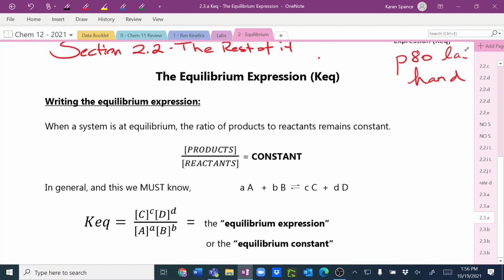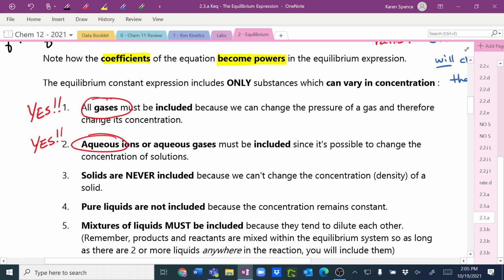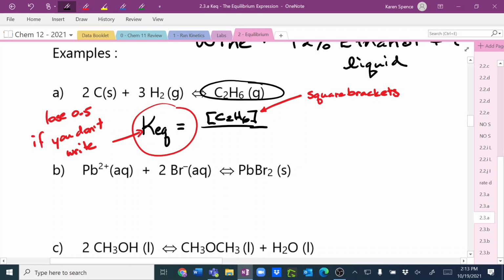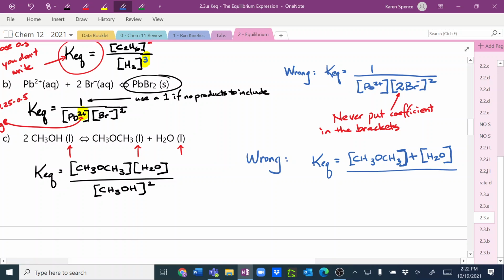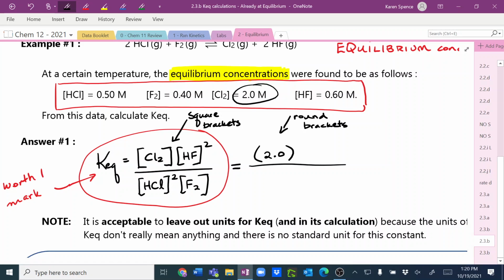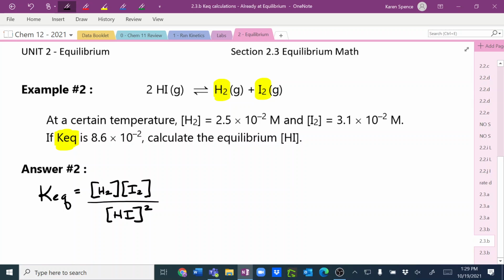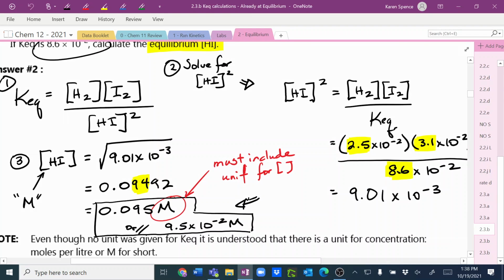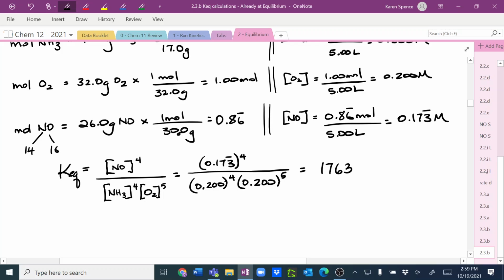2021-10-19 Intro to Keq